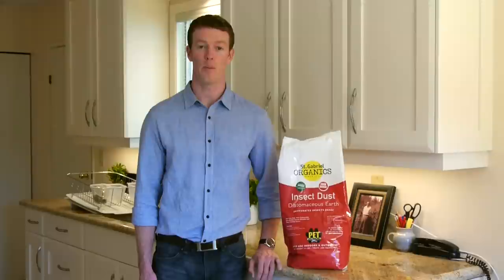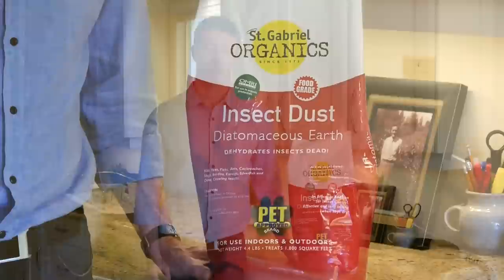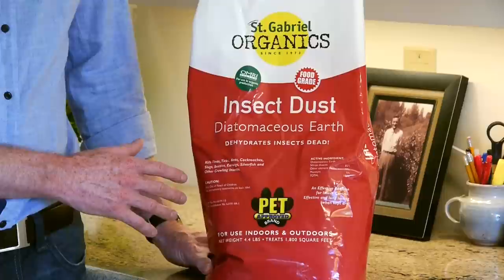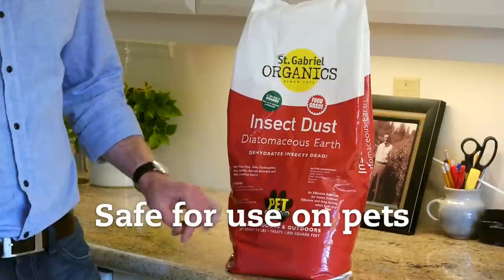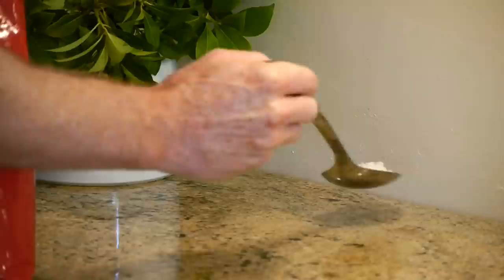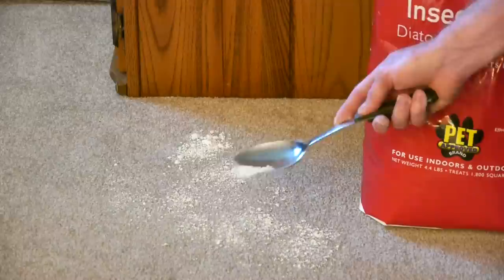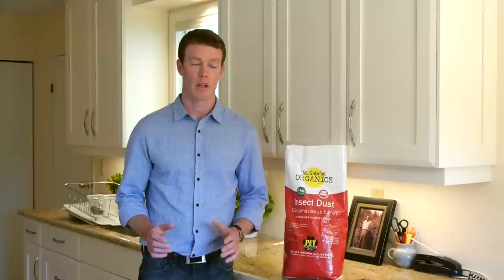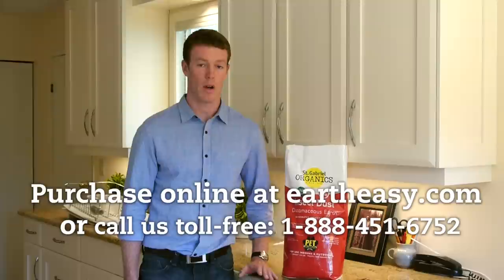Insect Dust (Food Grade Diatomaceous Earth) Review at Eartheasy.com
Insect Dust (also known as diatomaceous earth) kills fleas, ants, cockroaches, bedbugs and all crawling insects around your home.

This safe and effective insect control product is made of FOOD GRADE diatomaceous earth, and designed for both indoor and outdoor use. This is a large, 4.4 lb bag. A 4.4 lb will treat 1,800 square feet.

SOCIAL